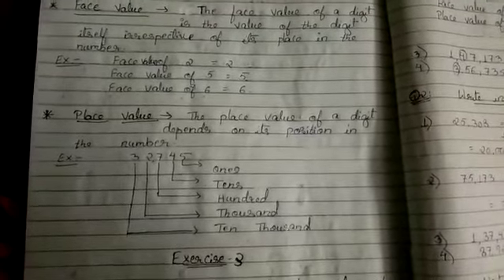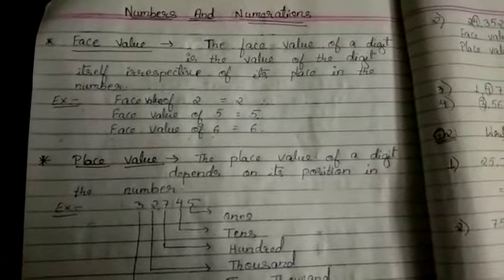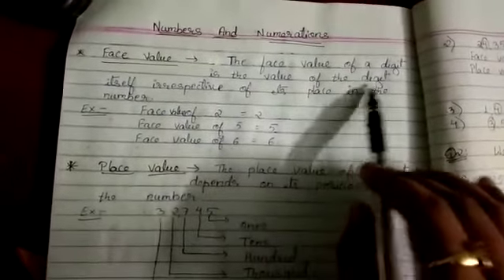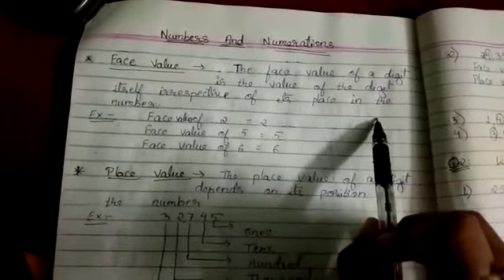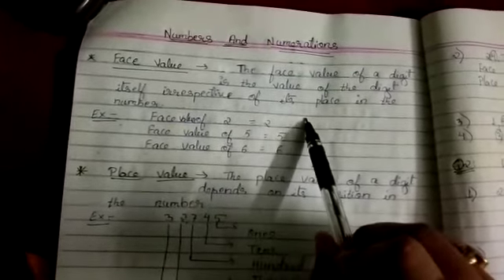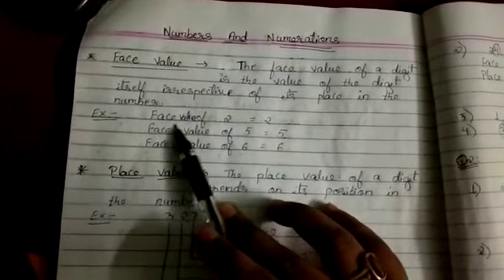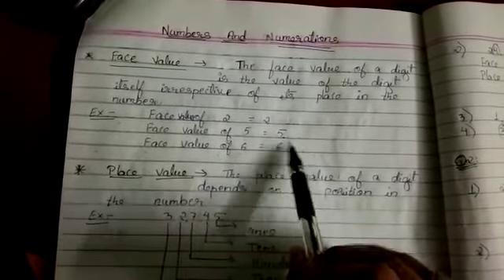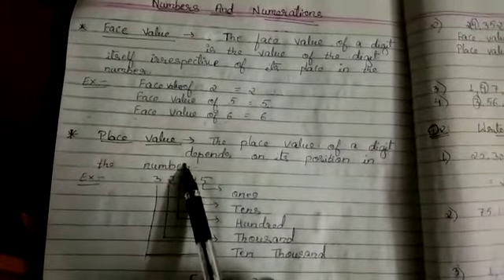CLASS- 4 MATHS, CHAP-1 NUMER AND NUMERATIONS (EXERCISE - 3) BY-SANGEETA HALDAR MAM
CHAP-1 NUMER AND NUMERATIONS (EXERCISE - 3)